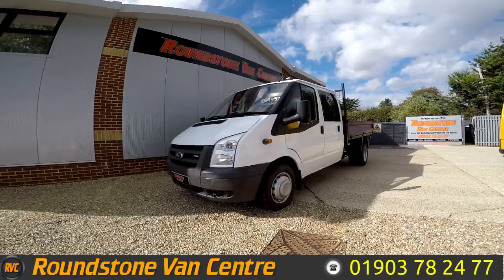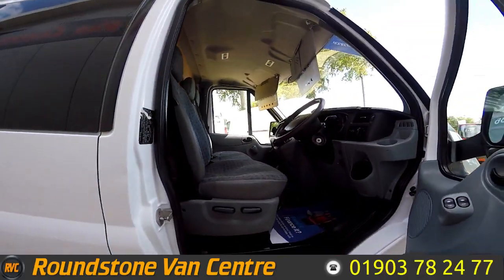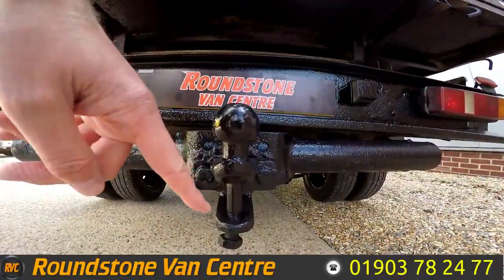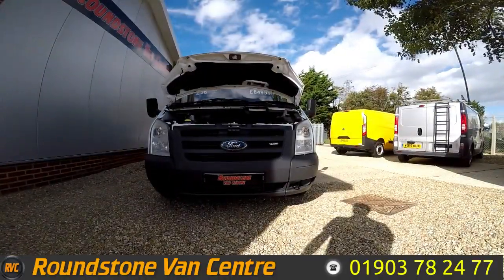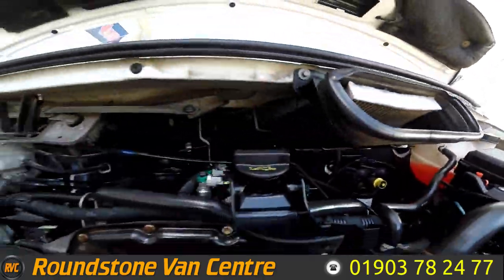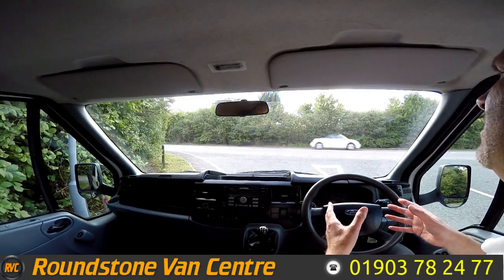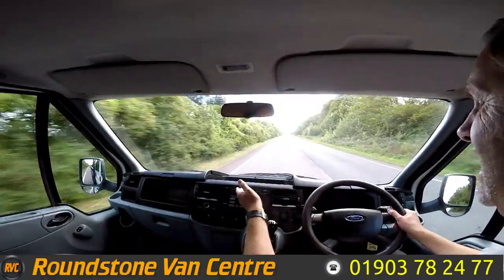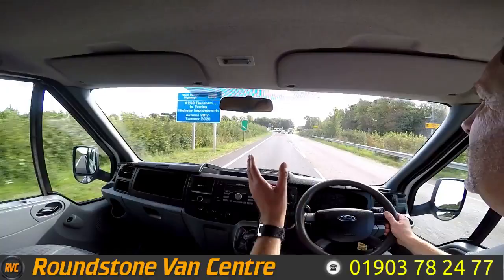2008 Ford Transit Double Utility CAb Tipper Truck UCH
2008 Ford Transit Double Utility CAb Tipper Truck UCH